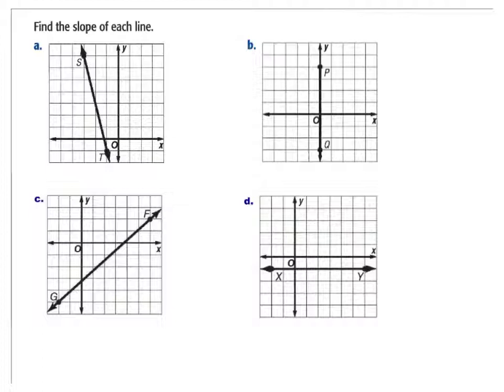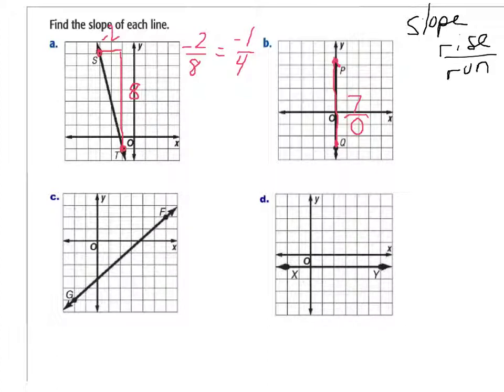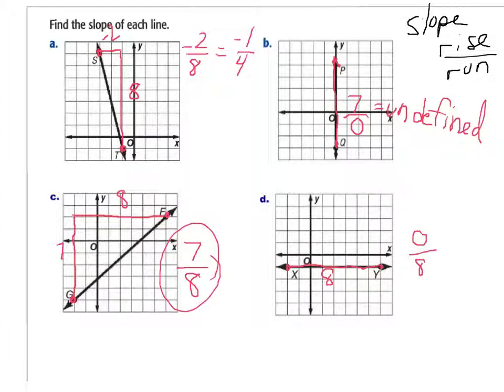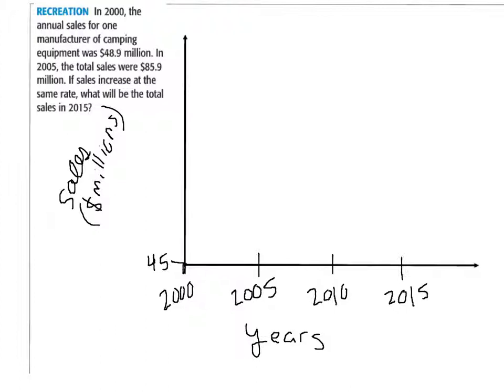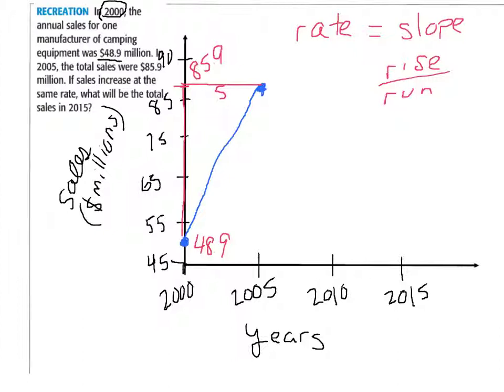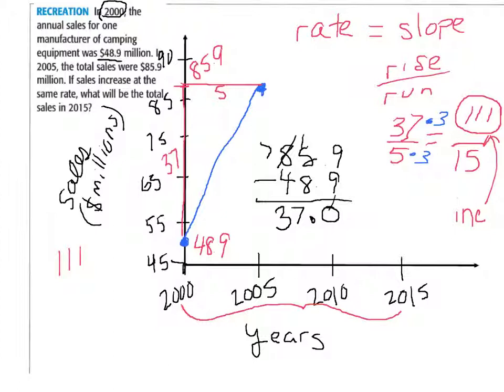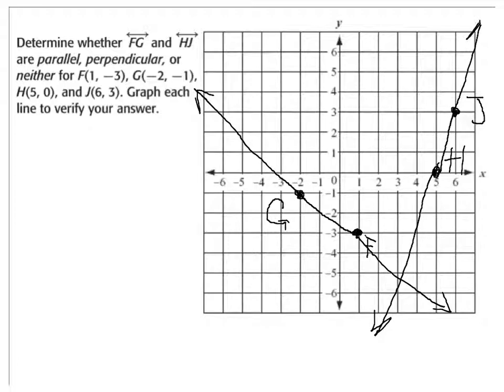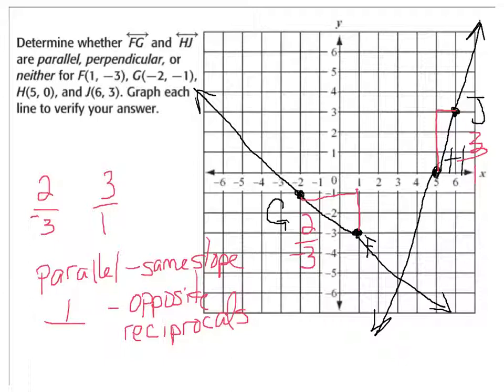3-3 kochs examples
Lesson 3-3 slope